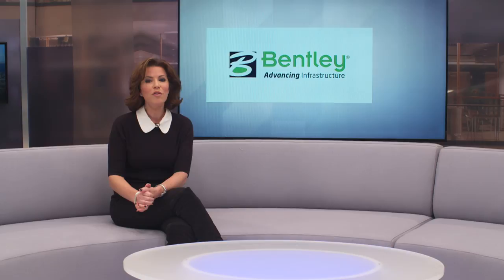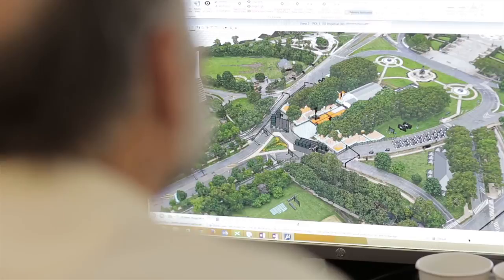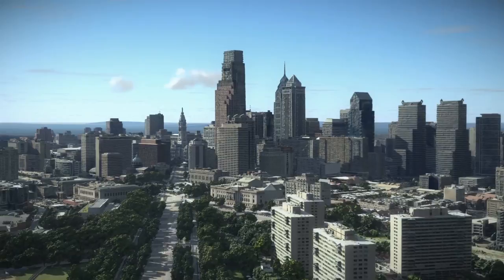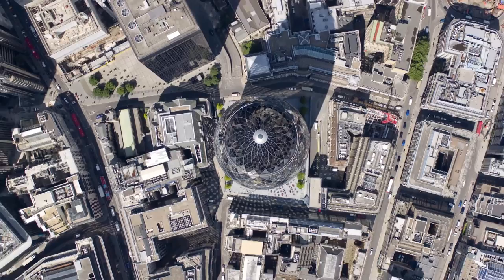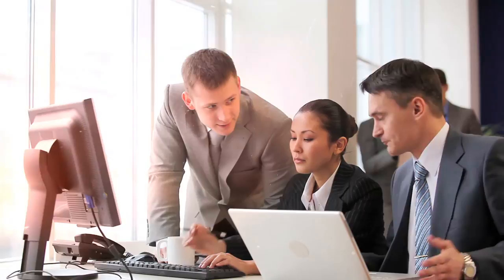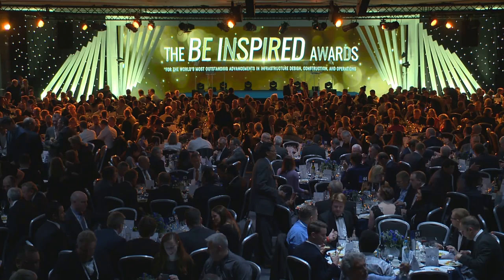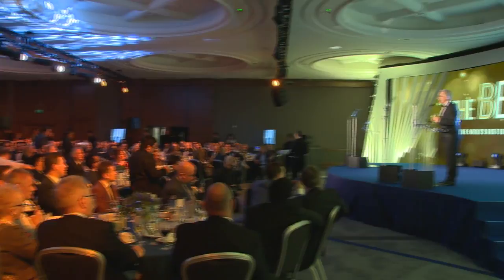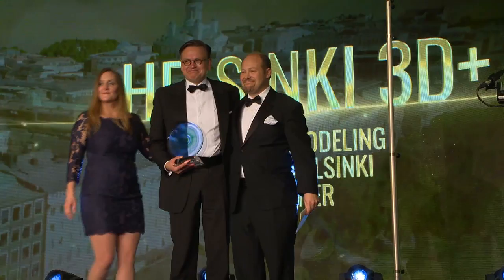Masterminds of Construction Episode 4: Advancing infrastructure globally - Bentley Systems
The Chartered Institute of Building (CIOB) launches ‘Masterminds of Construction’, an in-depth news and current affairs-style programme that brings greater understanding about the value of construction and explores the career opportunities available to young people within the industry.